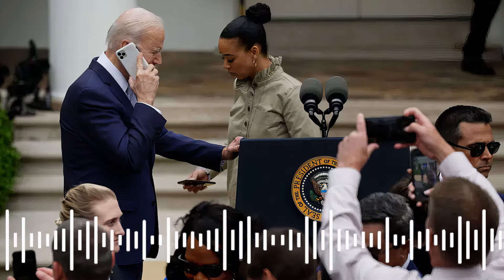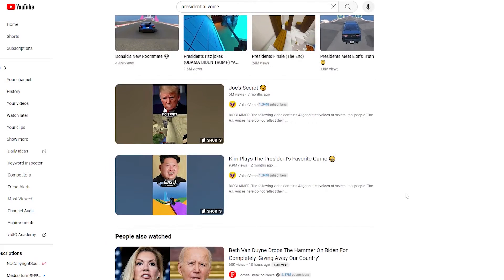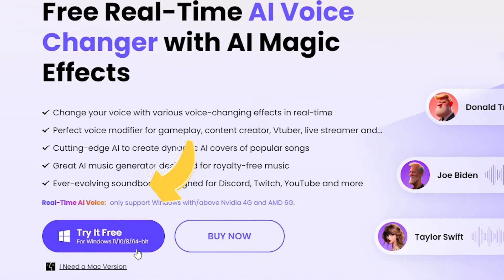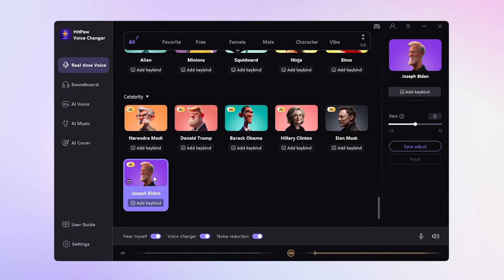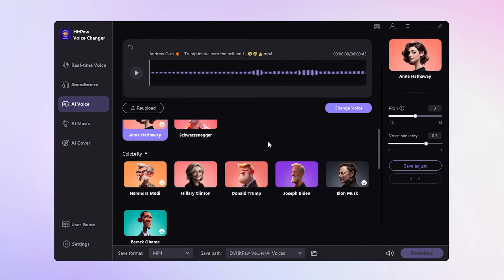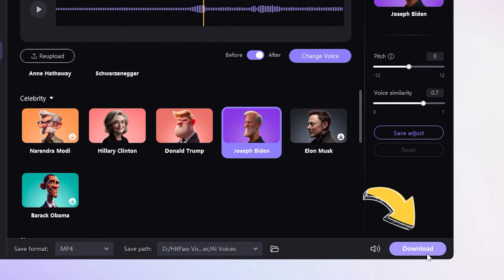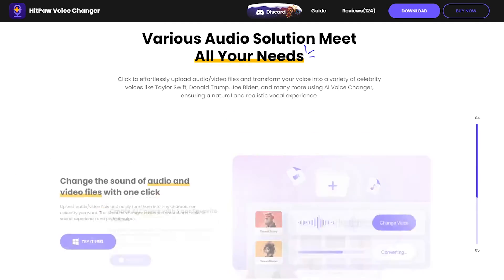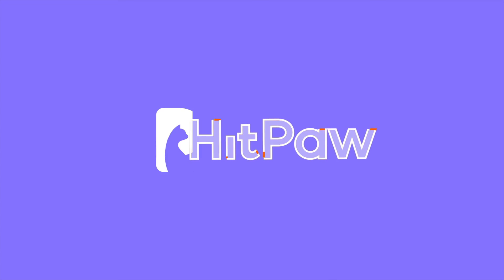President AI Voice Generator - How to change your Voice sound like Presidents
There are various AI voice tools capable of crafting presidential voices. Today, we'll delve into how to get president AI Voice using HitPaw Voice Changer：

⭐️ HitPaw Voice Changer features:
- Change your voice with 100+ voice-changing effects in real-time
- Support to upload audio/video files to change voice with AI
- Perfect voice modifier for gameplay, content creator, Vtuber, live streamer and...
- Ever-evolving soundboard designed for Discord, Twitch, YouTube and more